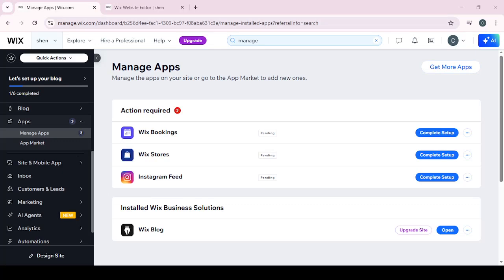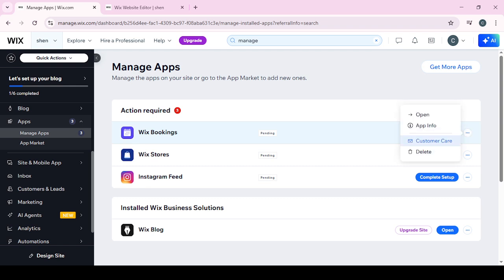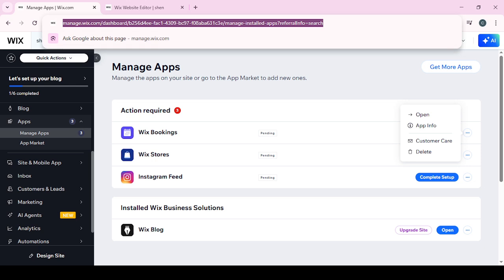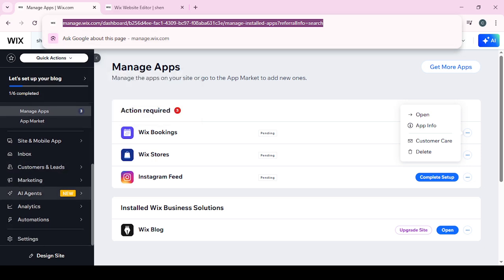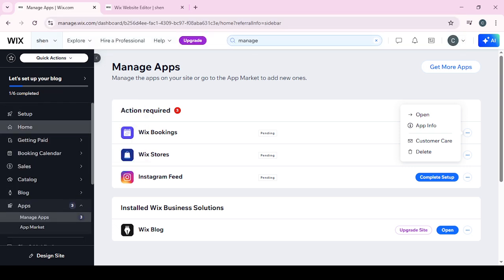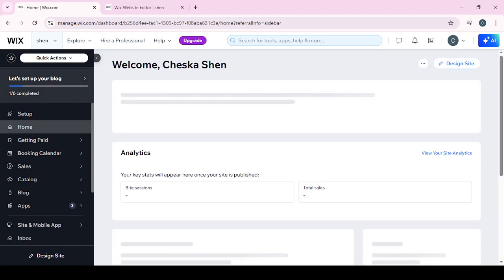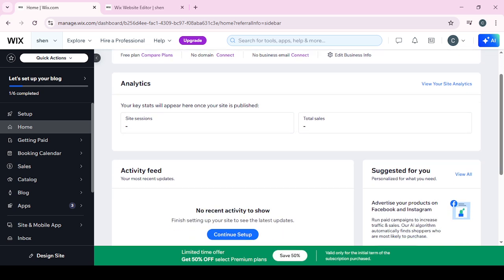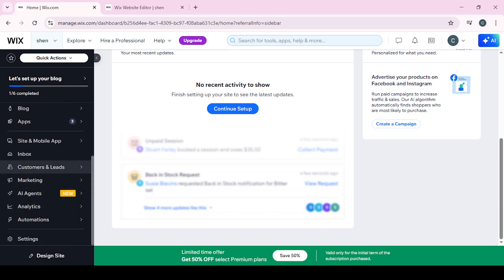How to Create a Test Site in Wix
Learn how to create a test site or staging environment in Wix to experiment with designs, content, and features without affecting your live website. This guide explains cloning sites, using duplicate pages, and best practices for safe editing and testing.